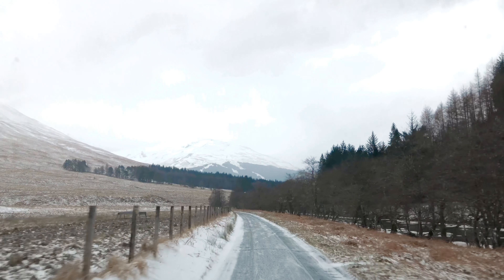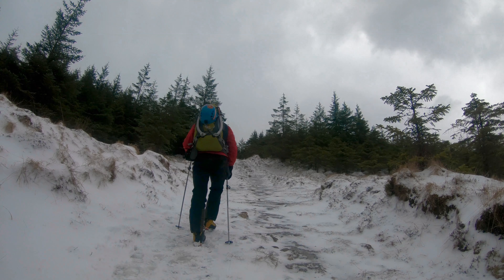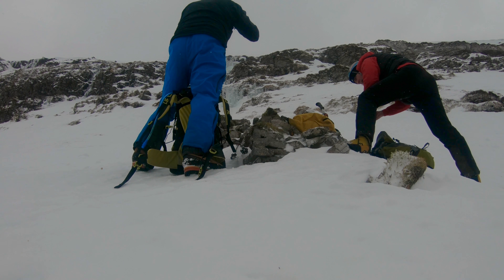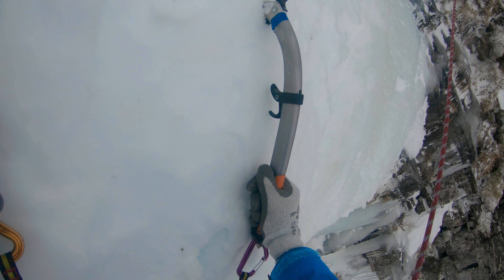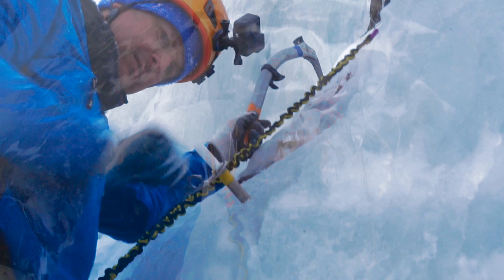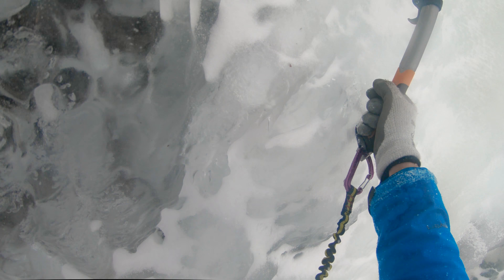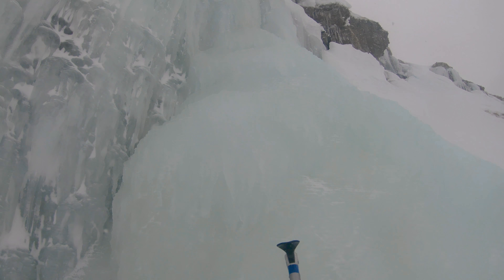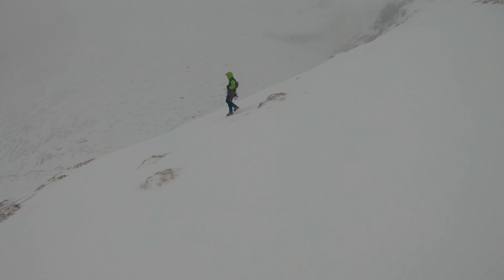Tinkering about on Tinkerbell - Beinn Udlaidh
A half days fun on Beinn Udlaidhs Tinkerbell.

Jeremiahs Song - Kevin Mcleod